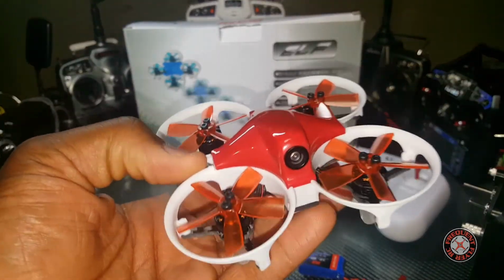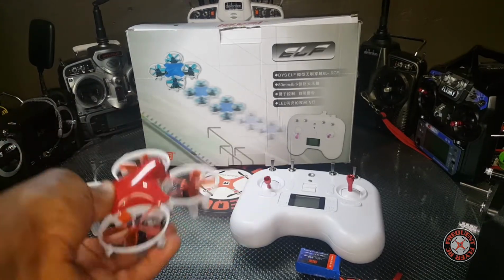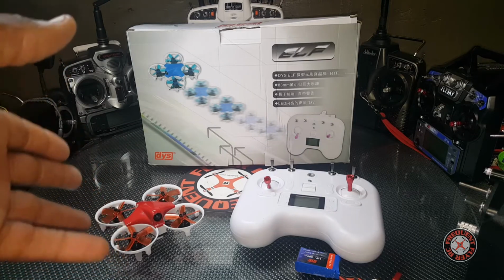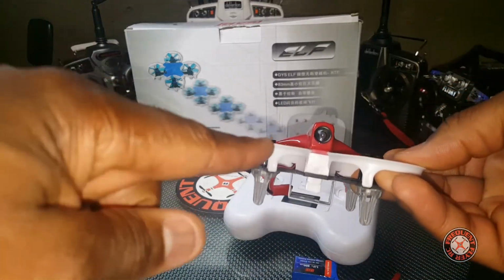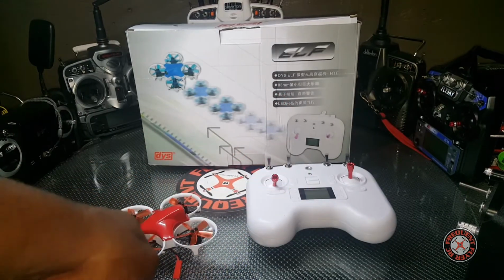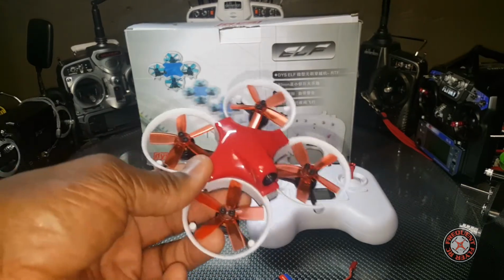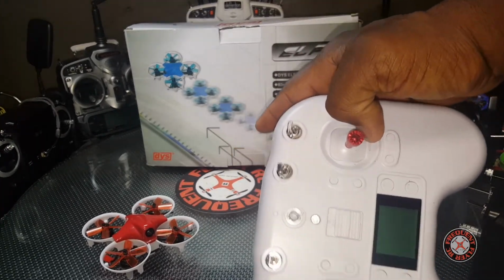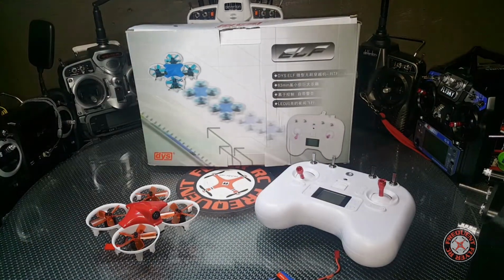DYS Elf Brushless Micro Quick Review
Morning Fix with 5his quad showing more FPV-